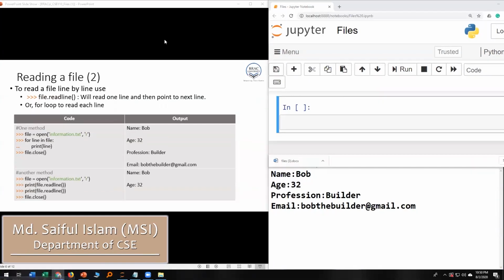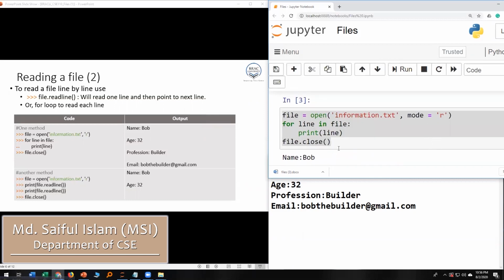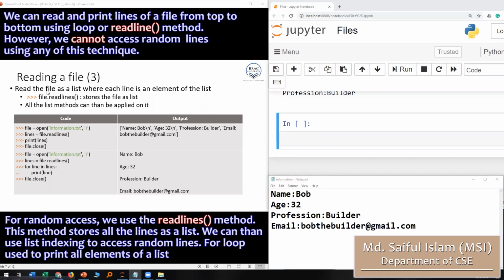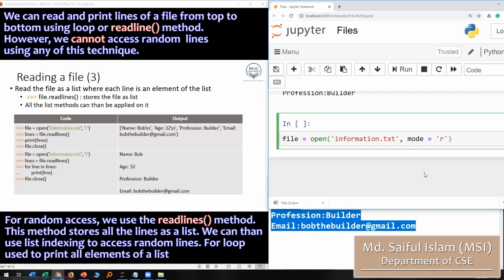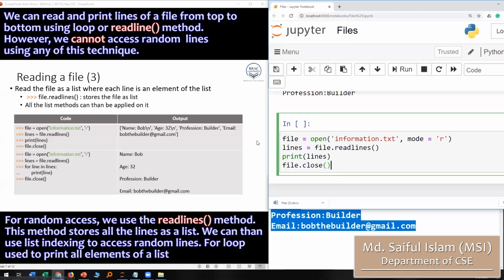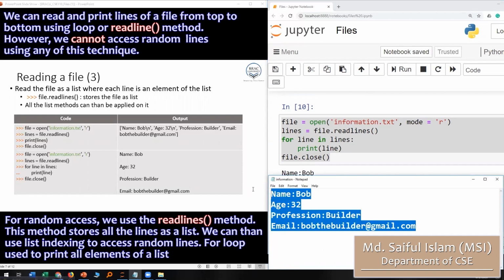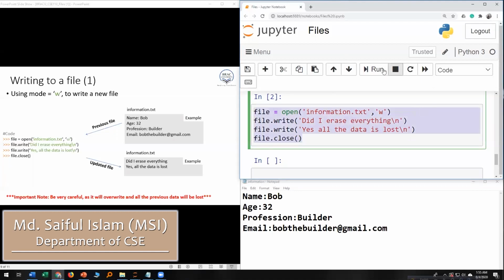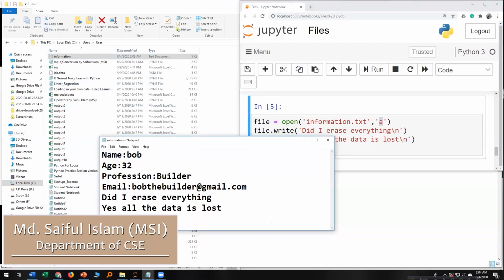Read and Write Using User Files in Python (Part - 2)